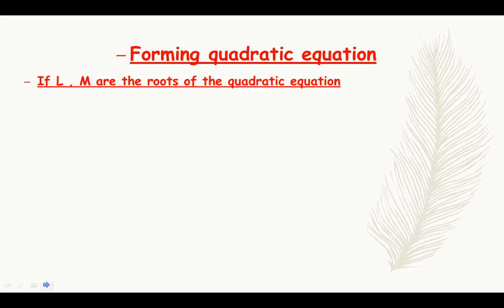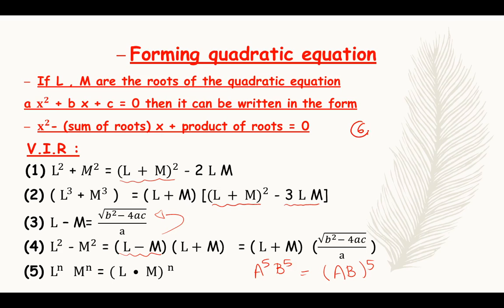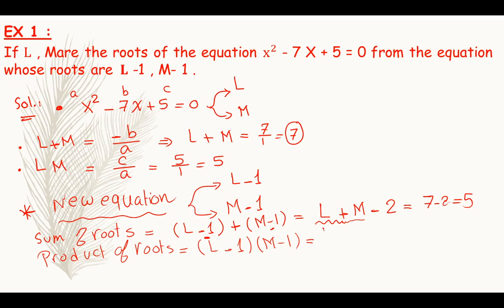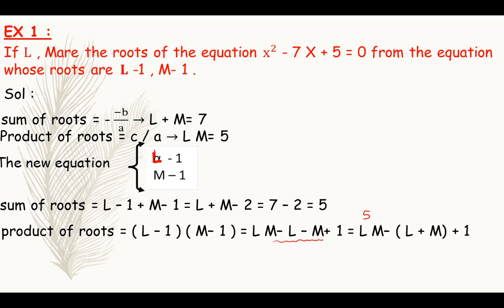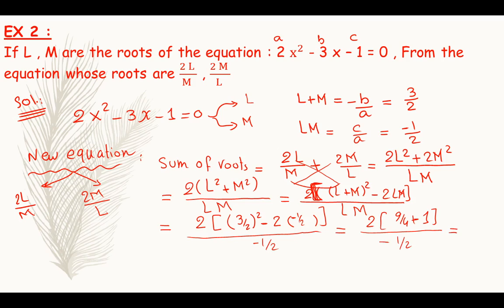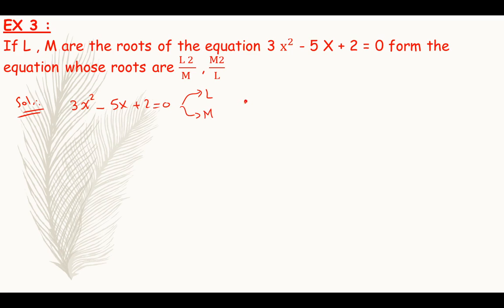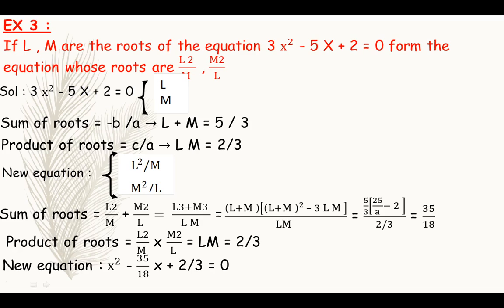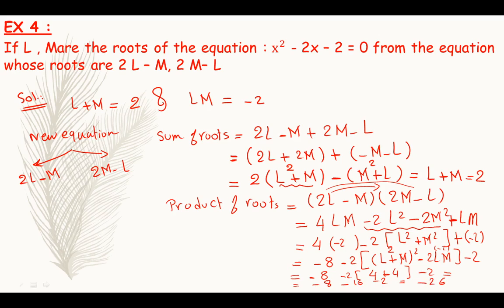Secondary 1 |Math| Forming quadratic equation Week 5 (2020-2021)